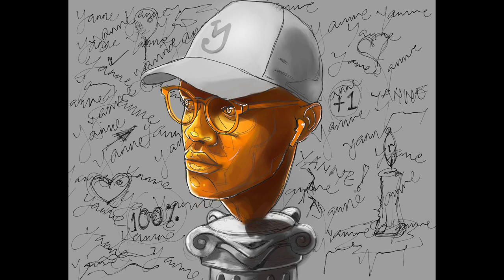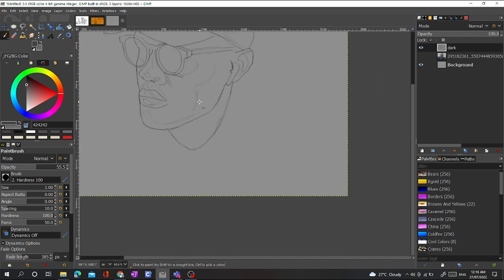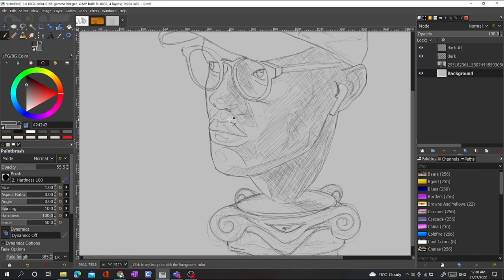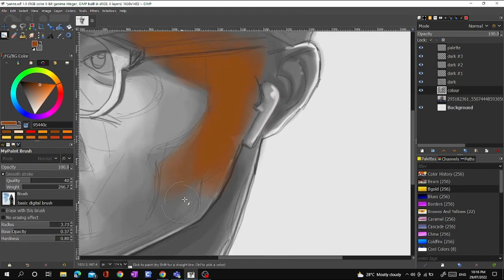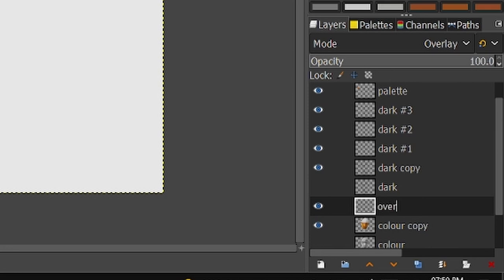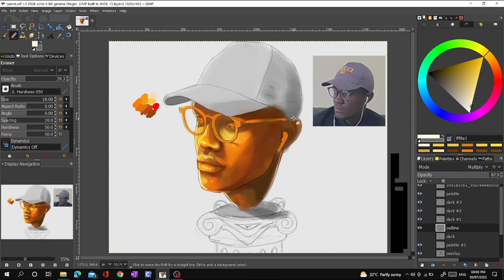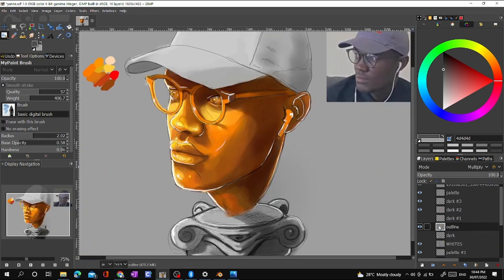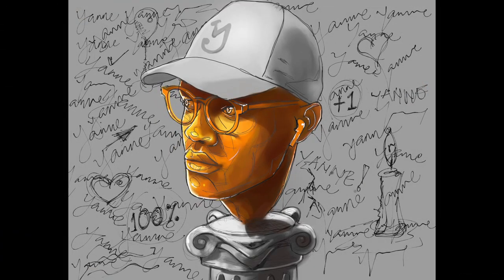GIMP : How to paint a golden head statue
How to paint a golden head stature using GIMP
00:00 - Start
00:25 - Import the Image
01:11 - sketch outlines
03:28 - draw the pedestal
05:38 - paint in the colours of the face
07:27 - painting the golden head
11:58 - add overlays to the portrait
13:19 - add detailed outlines
15:16 - painting the pedestal
16:20 - add more highlights
17:45 - paint the background
18:34 - Design Files available for download